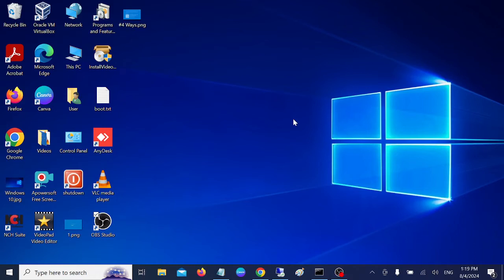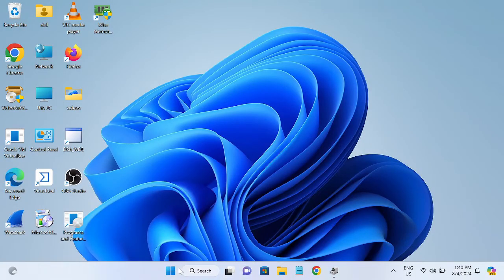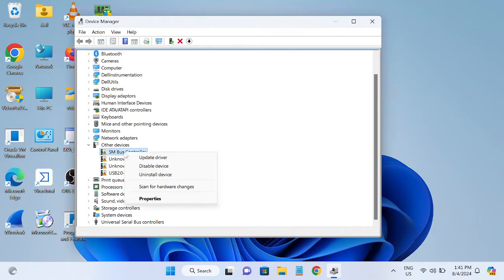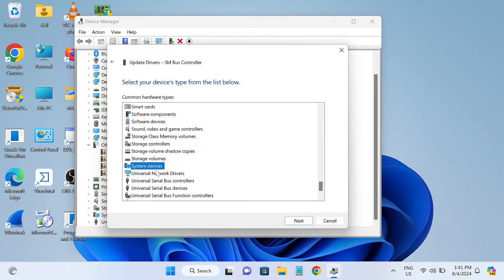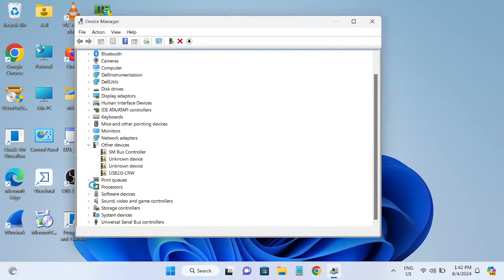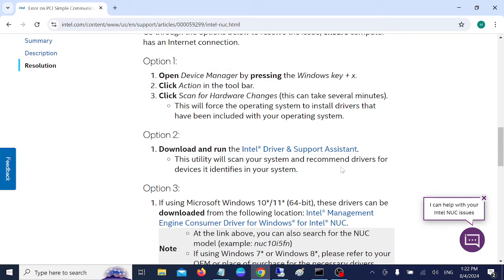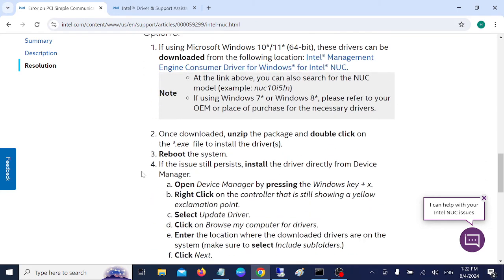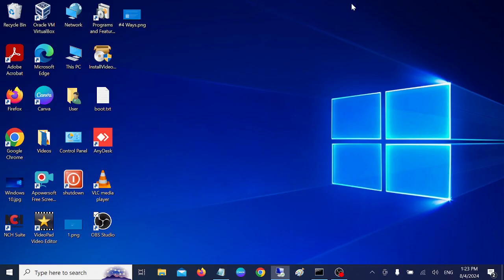PCI simple communications controller driver missing windows 10 &11